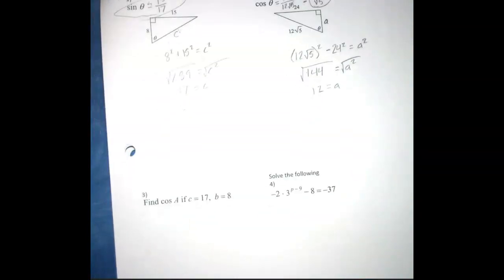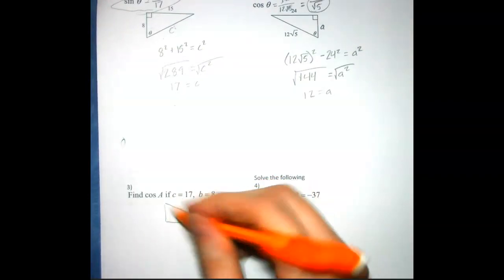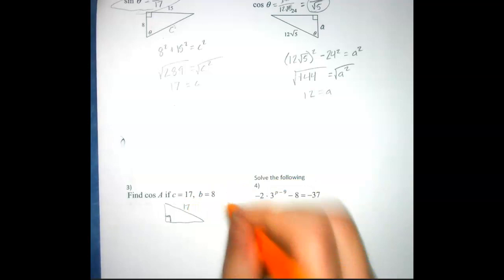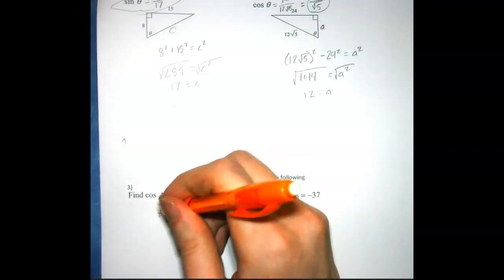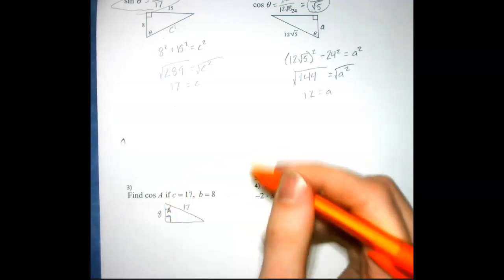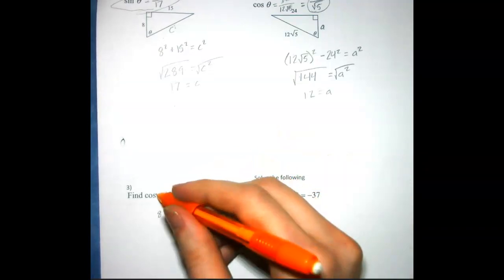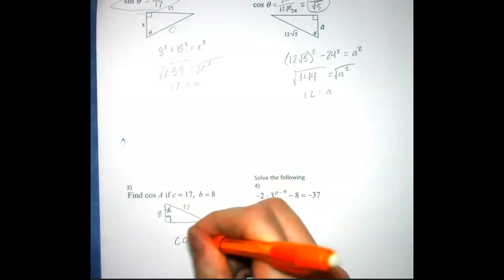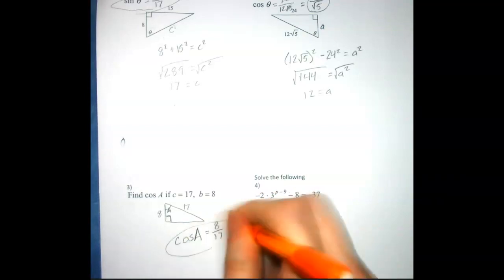Unit 9 Practice Problems 1-3 (TA)